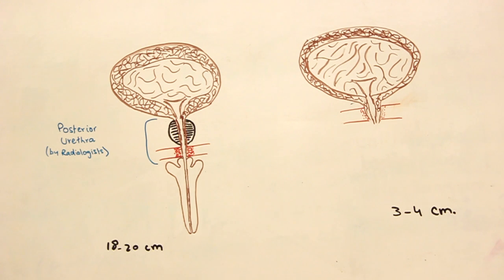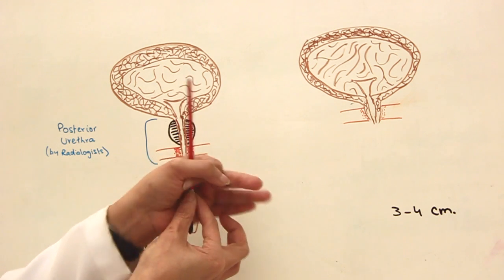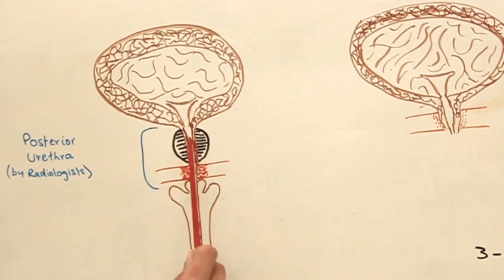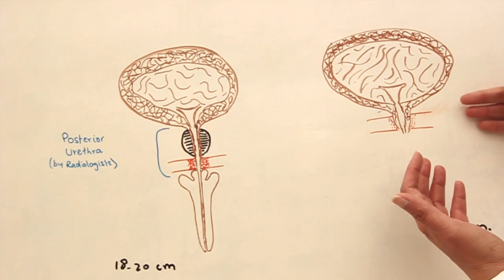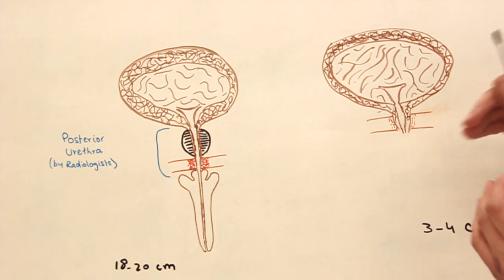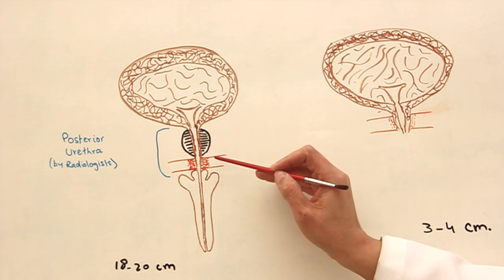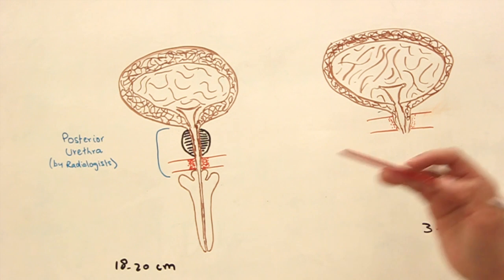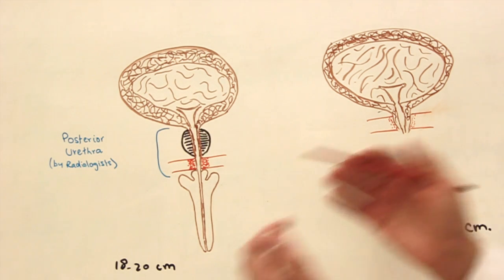The Anatomy of the Urethra